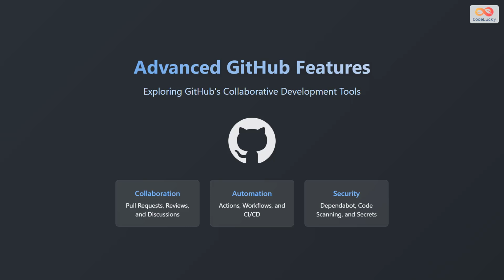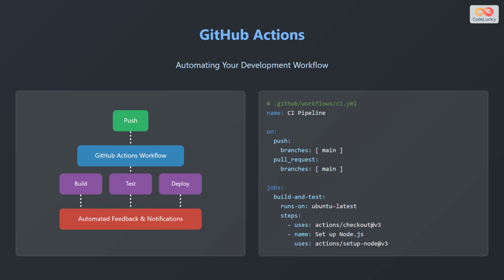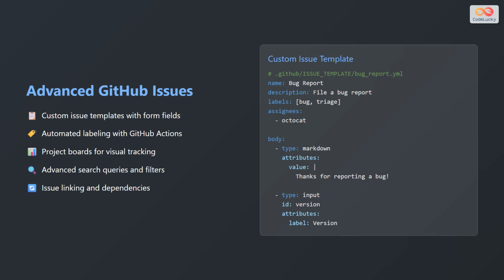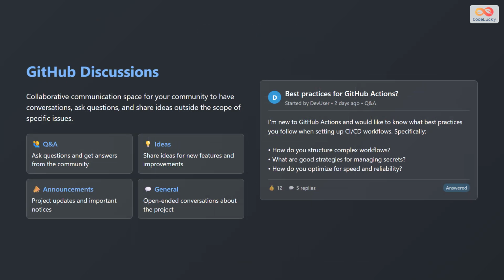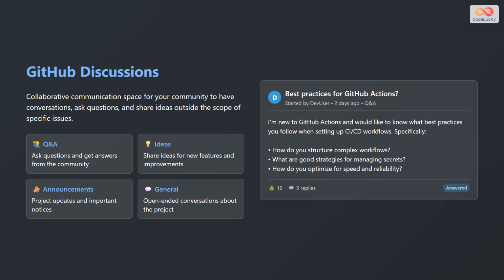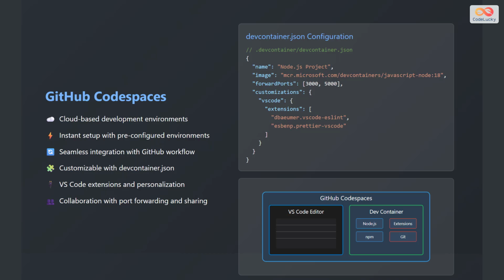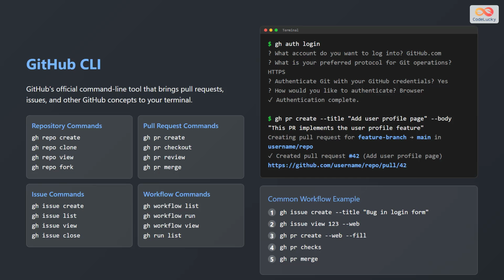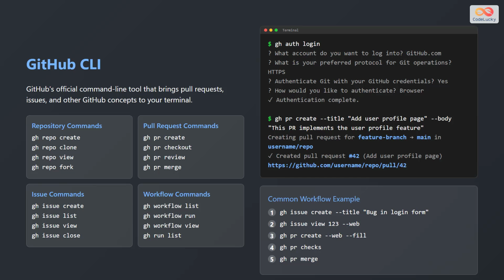🚀 Master GitHub: Advanced Features for Collaboration, Automation, & Security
Level up your GitHub skills! 🧑‍💻 This video dives deep into advanced GitHub features that will transform the way you collaborate, automate your workflows, and secure your projects.

We'll explore:
- **Pull Requests**: Learn draft PRs, linking issues, required reviews, and branch protection. 🌳
- **GitHub Actions**: Discover automation with CI/CD pipelines, workflow diagrams, and real-world examples. 🤖
- **GitHub Issues**: Master custom issue templates, automated labeling, and project boards for visual tracking. 📌
- **GitHub Projects**: Understand visual project management and tracking for efficient task organization. 📊
- **GitHub Discussions**: Foster community engagement through collaborative communication and Q&A. 💬
- **GitHub Codespaces**: Explore cloud-based development environments for instant setup and seamless integration. ☁️
- **GitHub Security**: Implement Dependabot, Code Scanning, and Secret Scanning to protect your code. 🔒
- **GitHub CLI**: Harness the power of the command line for efficient GitHub operations. 💻

Whether you're a beginner or an experienced developer, this guide will help you unlock the full potential of GitHub. 🌟

Chapters:
00:00 - Advanced GitHub Features
00:15 - Advanced GitHub Features - Pull Requests
01:17 - Advanced GitHub Features - GitHub Actions
02:00 - Advanced GitHub Features - GitHub Issues
03:05 - Advanced GitHub Features - GitHub Projects
04:17 - Advanced GitHub Features - GitHub Discussions
05:17 - Advanced GitHub Features - GitHub Codespaces
06:20 - Advanced GitHub Features - GitHub Security
07:23 - Advanced GitHub Features - GitHub CLI
08:40 - Advanced GitHub Features - Conclusion
09:18 - Outro